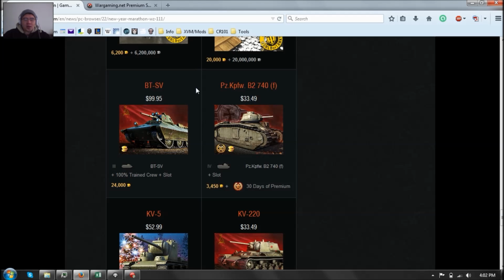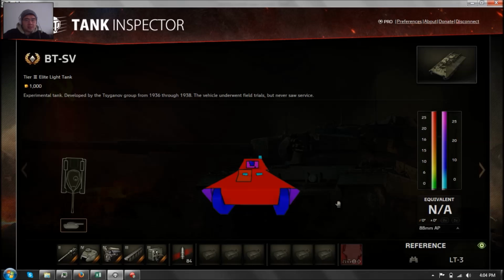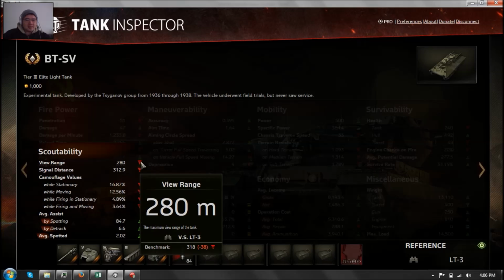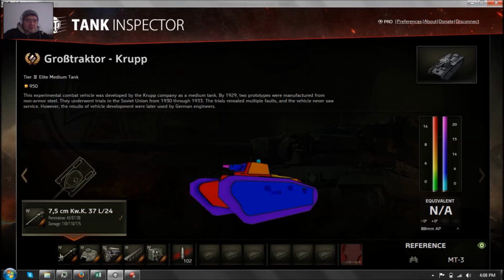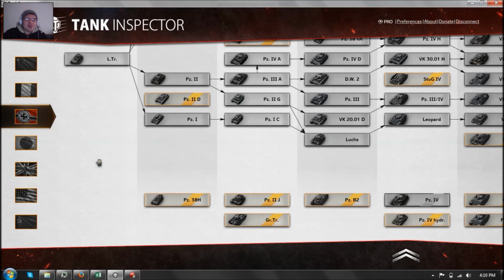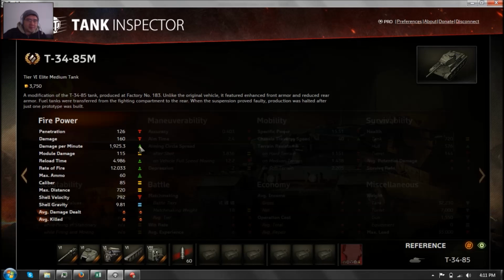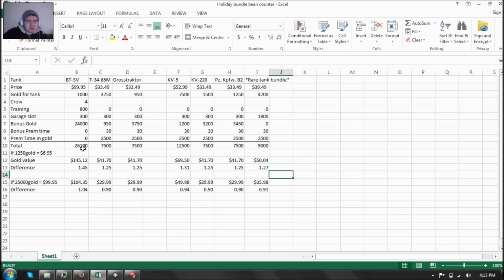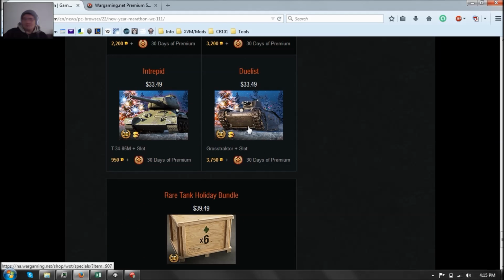Are BT-SV, Grosstraktor, T-34-85M Worth it? || World of Tanks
grosstraktor is the worst, stay away